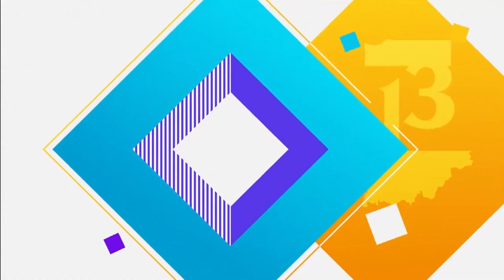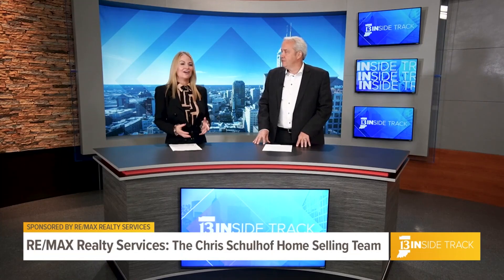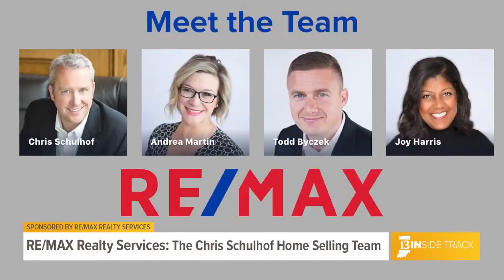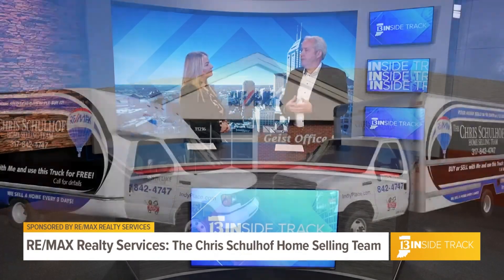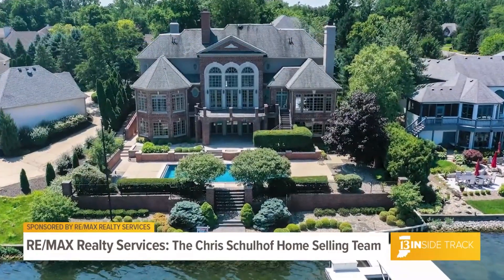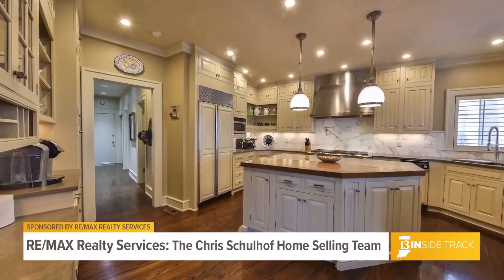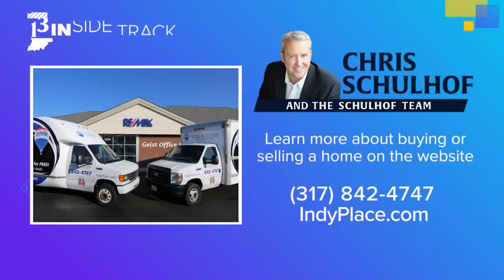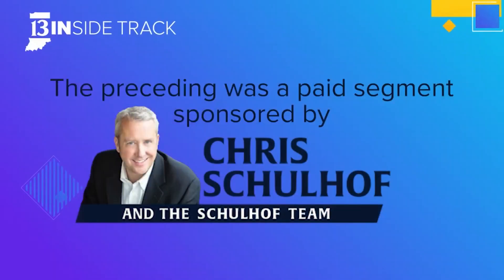13INside Track: What to expect from Chris Schulhof and the RE/MAX Realty Services team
Chris Schulhof and his experienced team at RE/MAX Realty Services offer comprehensive real estate services.